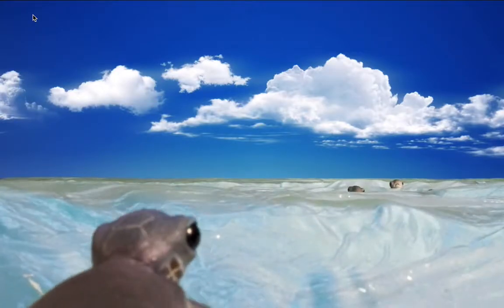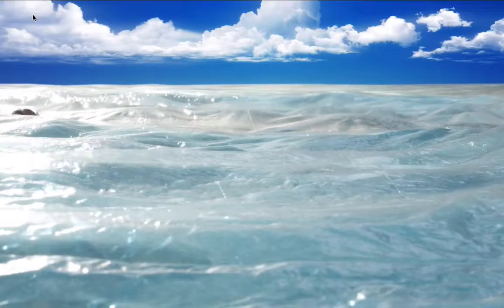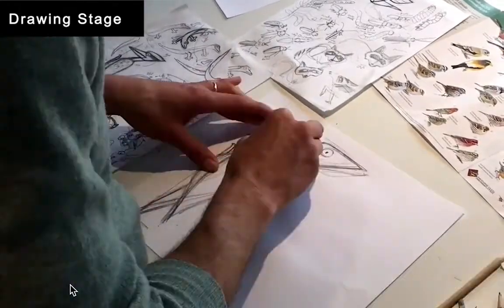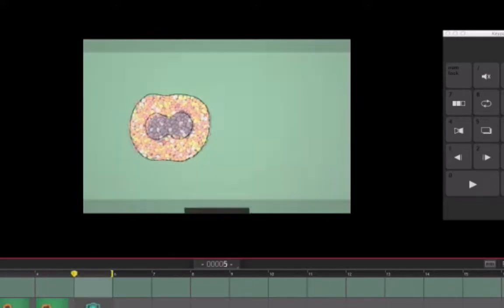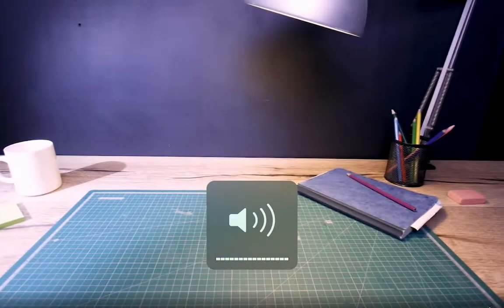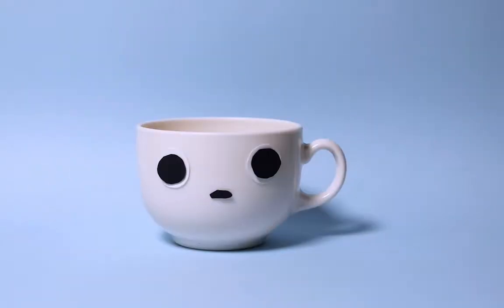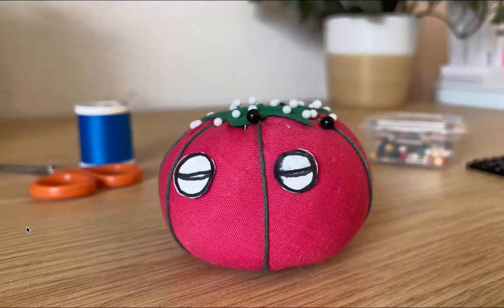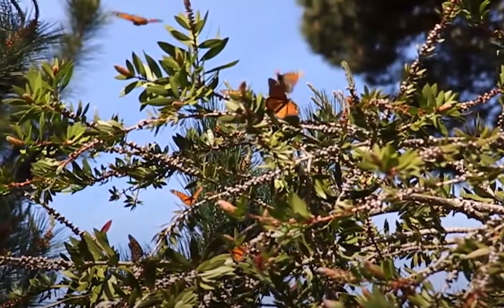Planet in Focus 2022 Eco-Film Lab Session 1: Kathy Schultz